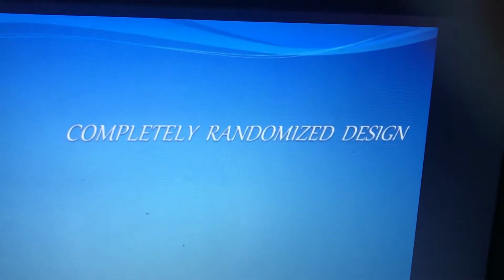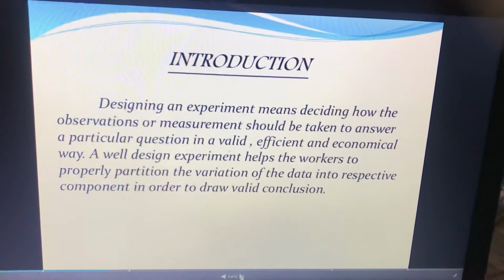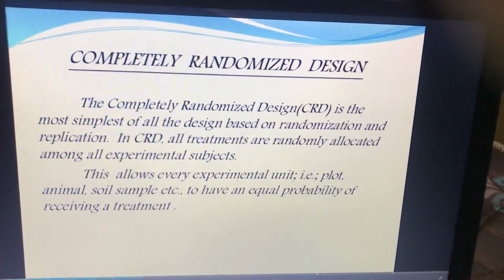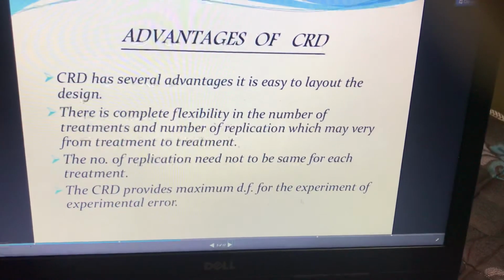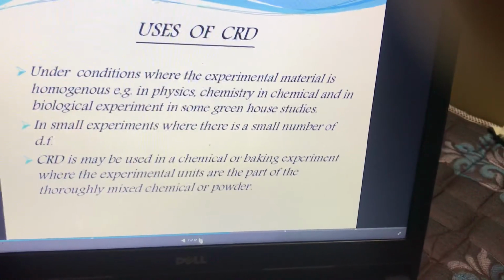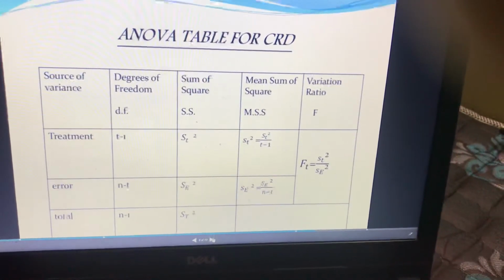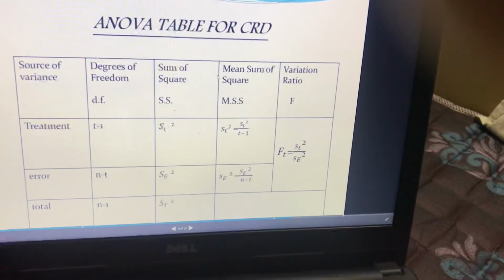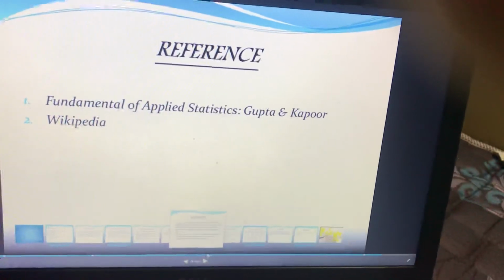Completely randomised design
Designs of experiments